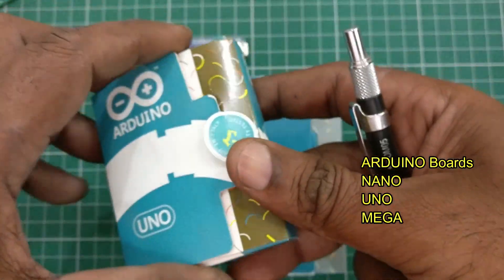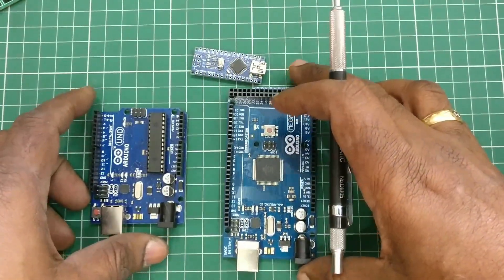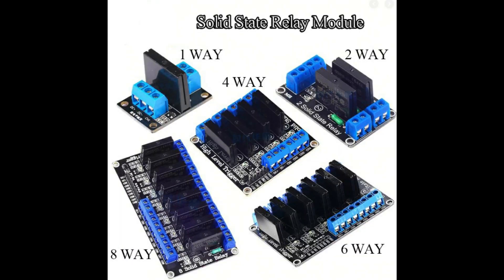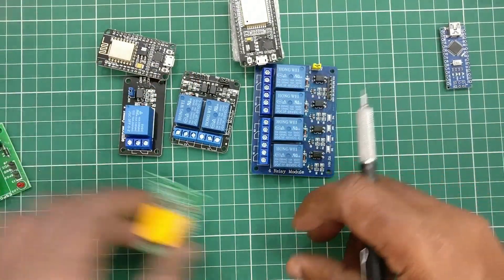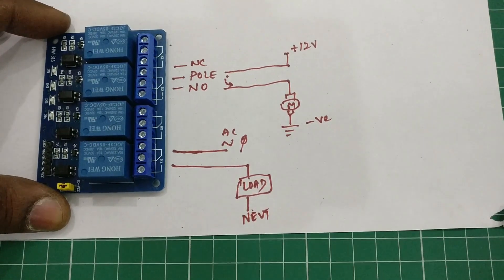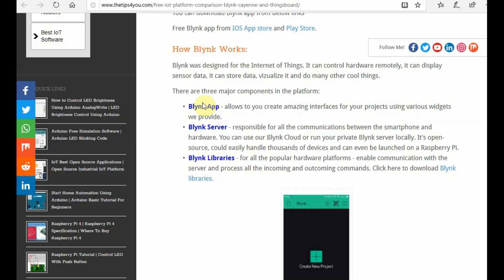IOT PRACTICAL GUIDE 1.Getting Started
In this video series of Internet Of Things we shall get started with the available hardware,software and cloud IOT Platforms.
IOT is where devices are made smart by connecting to internet and controlled from anywhere in the world.
NodeMCU and ESP32 with Arduino core are widely used devices for IOT Projects

Upload Data to ThingSpeak